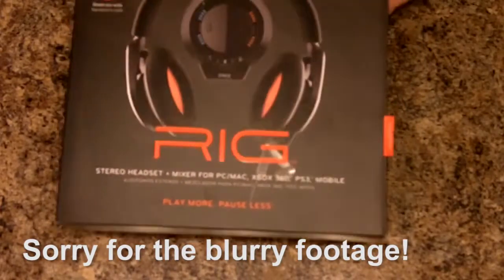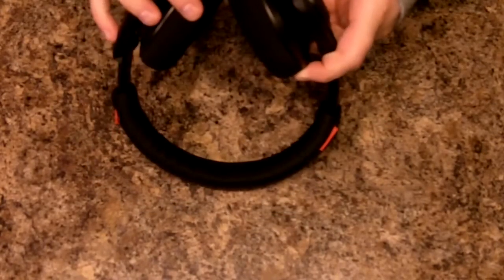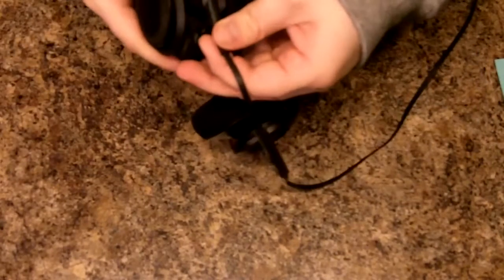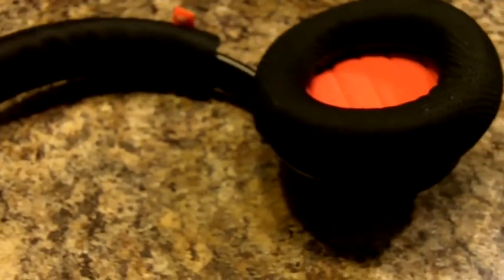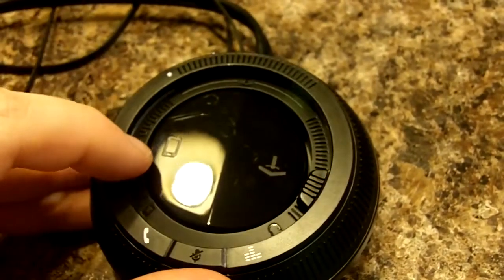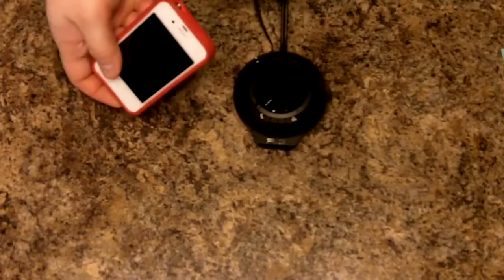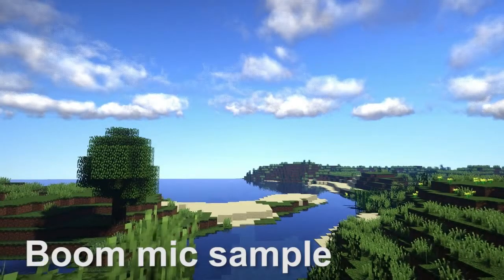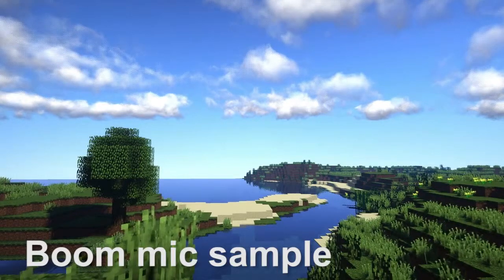Plantronics RIG Headset Review Mic Test - PC XBox PS3 PS4 iPhone Android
This is my review for the Plantronics Rig headset and mixer. To skip to the mic test use the annotations at the top of the video.